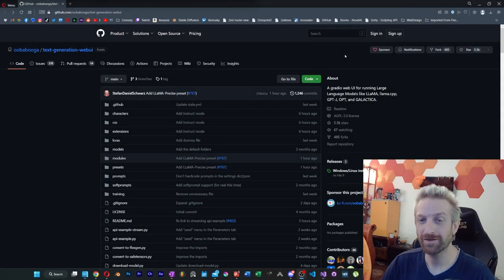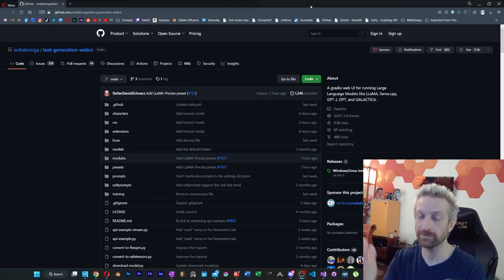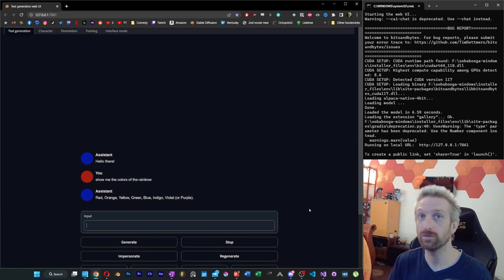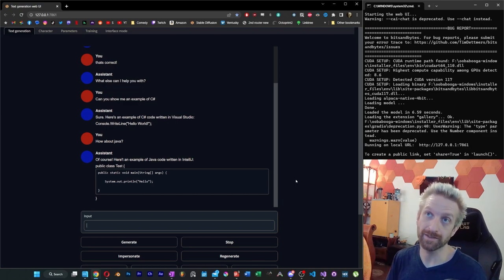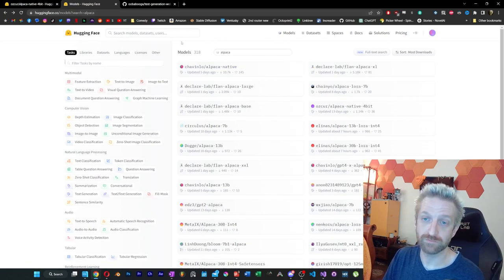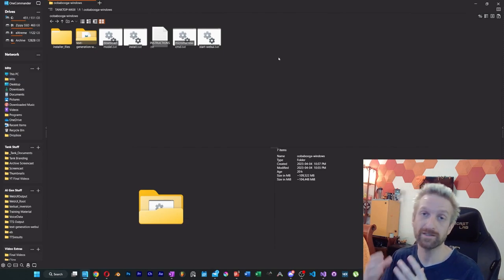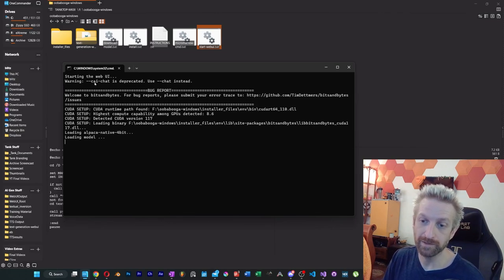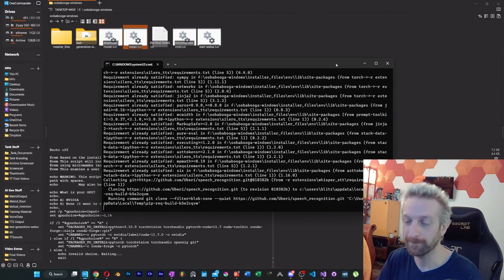GPT-ME ! EASY Local LLM update - LLAMA and ALPACA 4-bit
Updating here to show the install and update progress being made on the one-click installer for the text-generation-webui.  With new LOW VRAM updates to the oobabooga local llm webui, it's now more possible than ever to be able to run a less powerful GPT-like system on you own computer!

00:00 Intro
01:20 Demo
03:12 Install Process
04:09 Finding Models